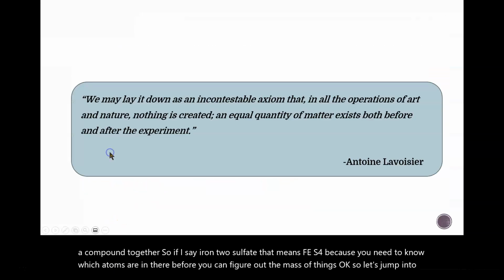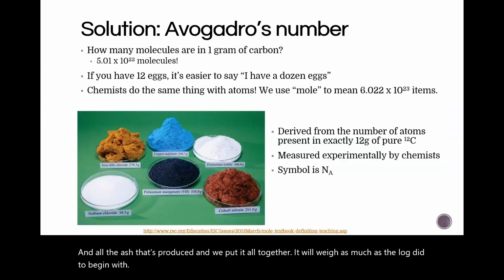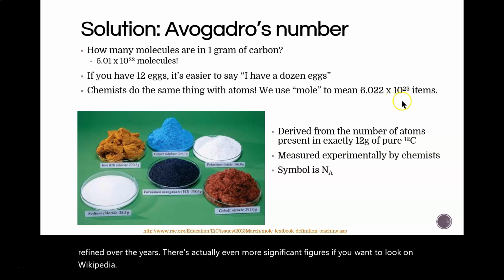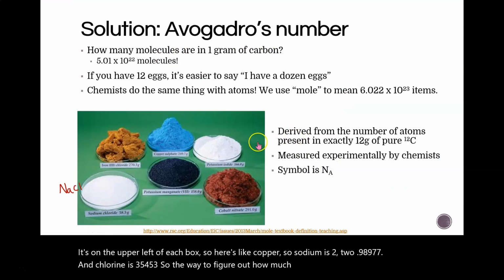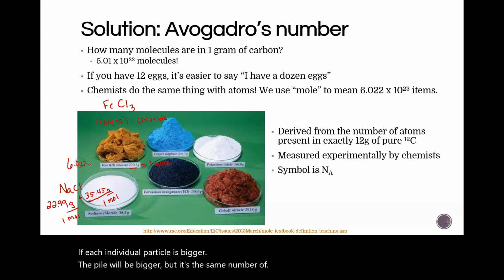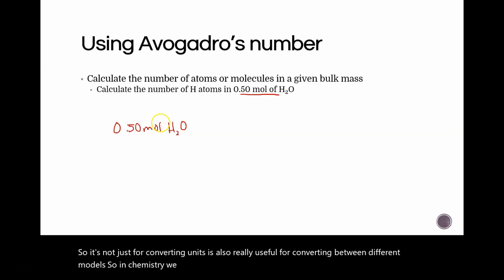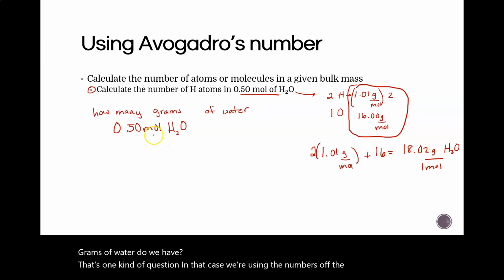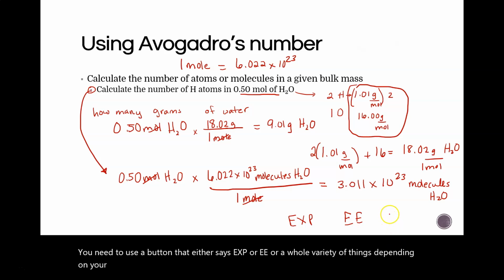introduction to moles